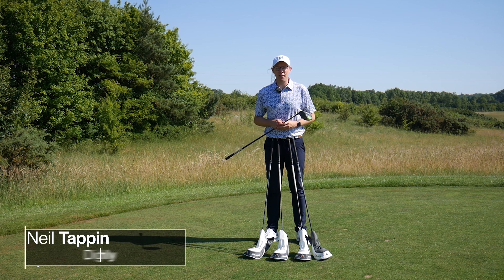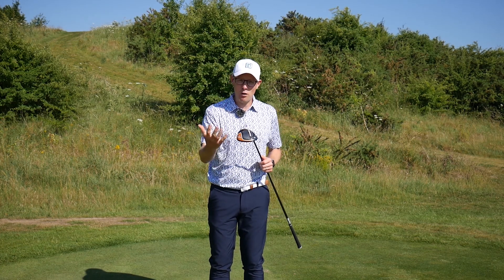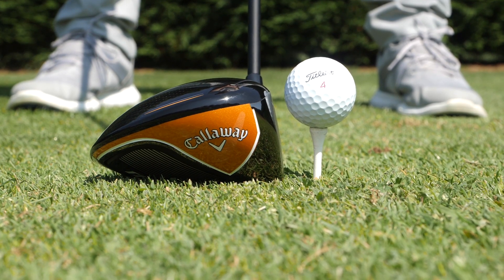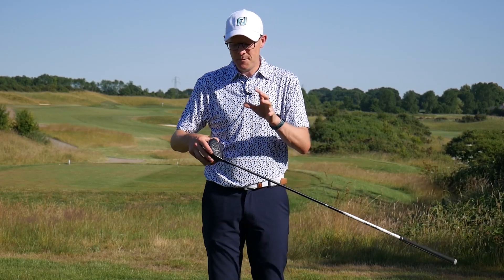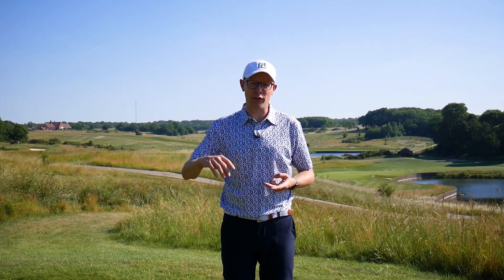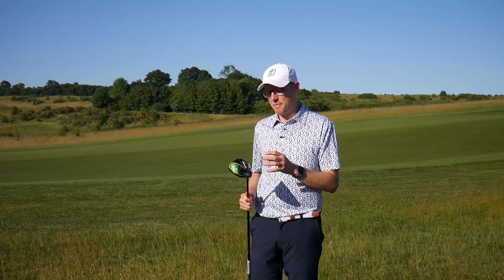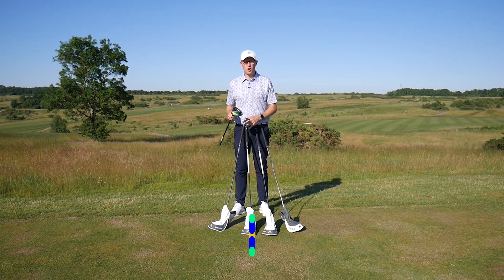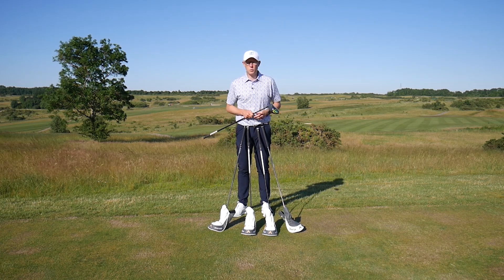WHICH CALLAWAY DRIVER IS RIGHT FOR YOUR GAME?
► In this video, Neil Tappin asks the question: Which Callaway driver is right for your game? There are five models to choose from in 2020, all of which are designed to do slightly different things in terms of looks and performance. Knowing which one might be best for you is a great way to help narrow down your search before you go for a custom fitting.